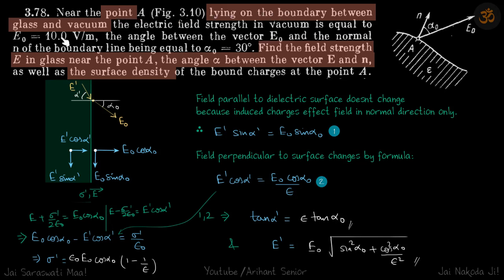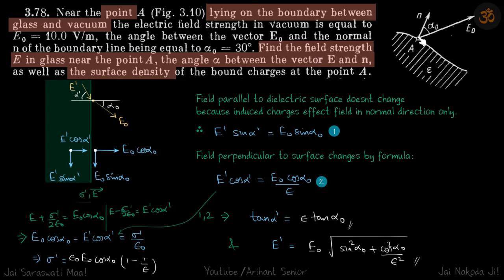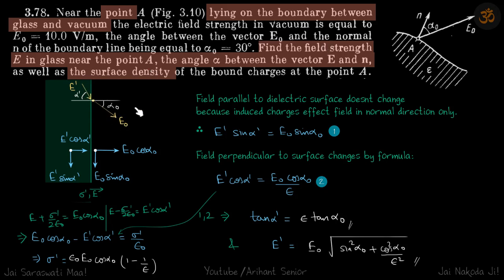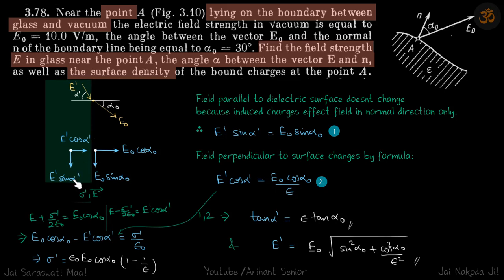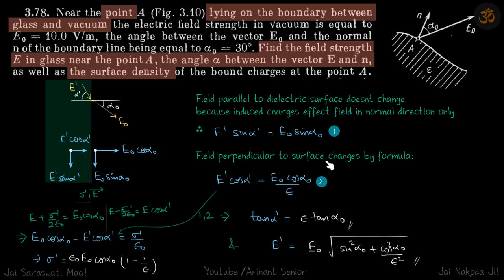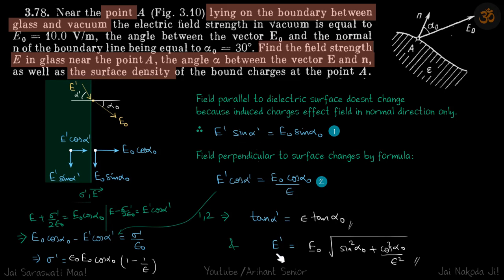3.78 | Irodov Solutions | Electrodynamics